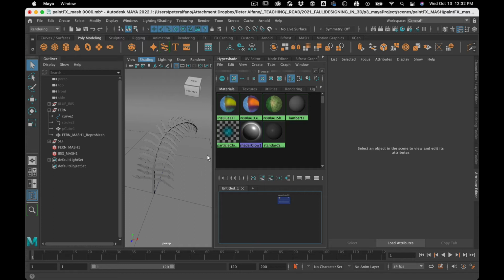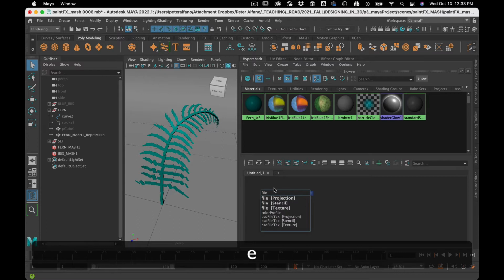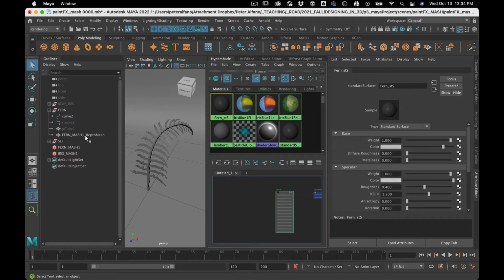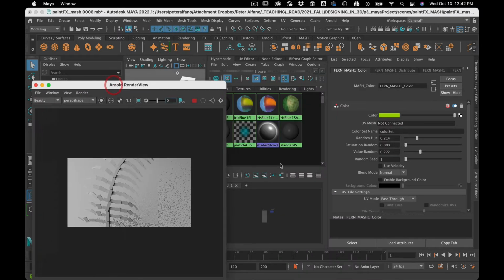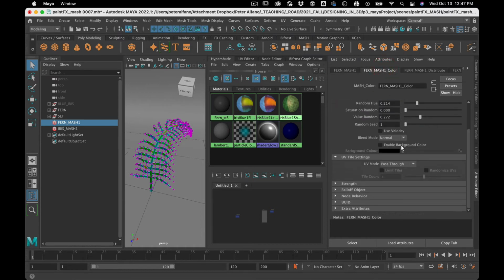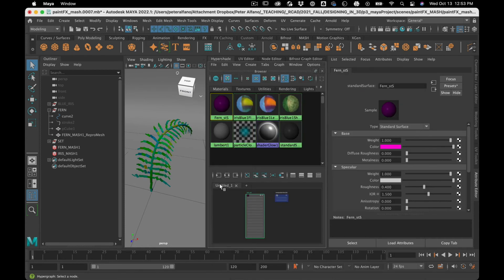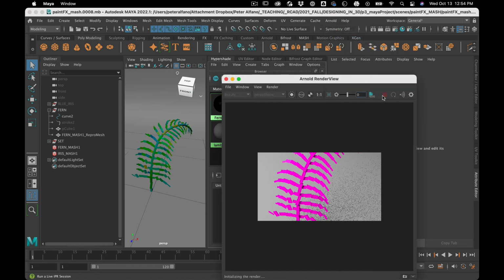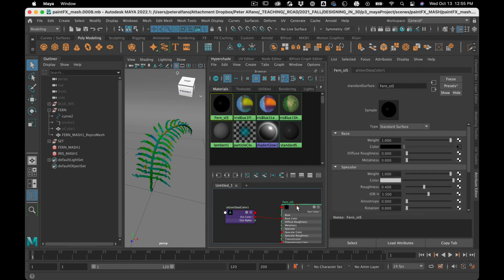3E.04 — MASH Color — Part 1 ( Jitter )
We'll look at controlling the color of the MASH points through two methods. The first is through MASH's color randomization. To get this to work we need to broadcast the MASH vertex color data to our Arnold Shader.